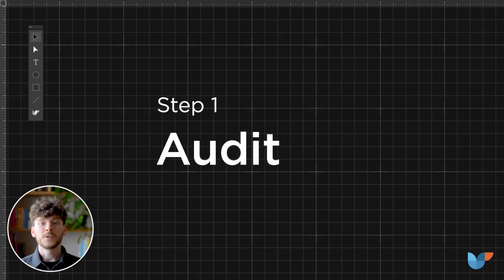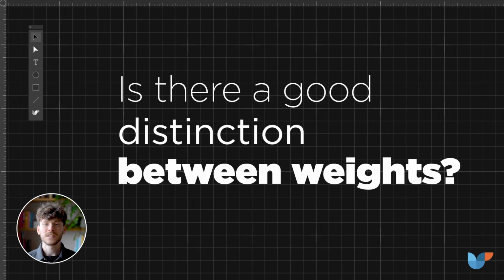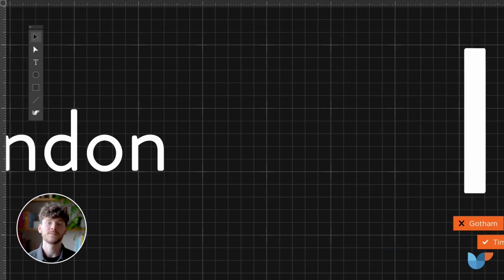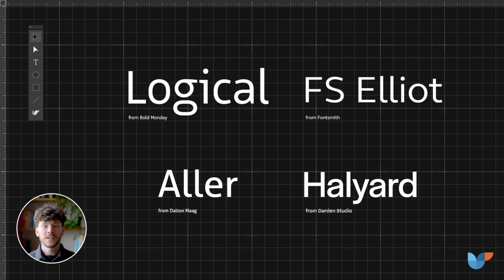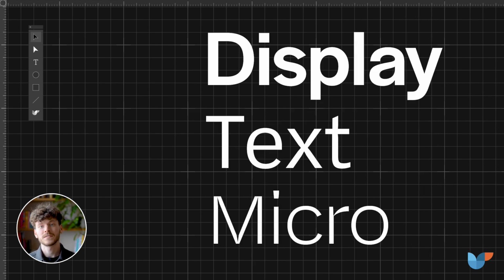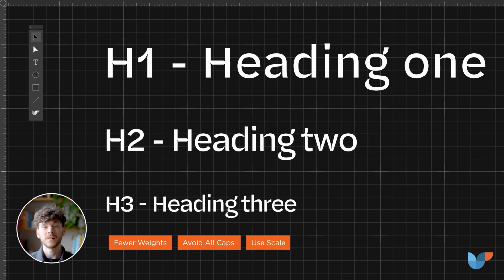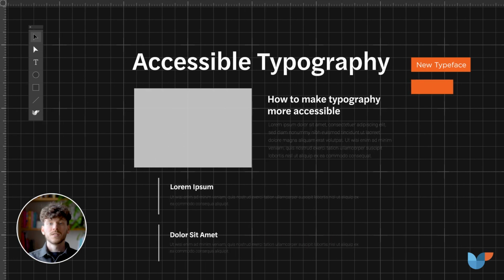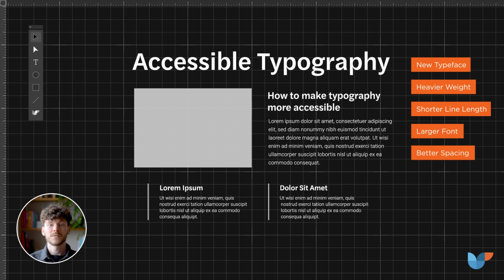Accessible Typography by Cyber-Duck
The complete guide to accessible fonts and type readability. Cyber-Duck Visual Designer Nick Garratt provides top tips for improving the accessibility of web typography. Get insights on letter spacing, line height, font variations, font styles and capital letters.

Approximately one billion people live with some form of disability, making up around 15% of the global population. Designers, content creators and developers need to ensure that accessibility guidelines are in place so that people with cognitive, auditory, motor and visual impairments can more easily access and consume web content.

Want to know more about applying inclusive design principles to PDFs and online content? Read our article, The War on PDFs: Can Accessible PDFs be Part of Inclusive Design?